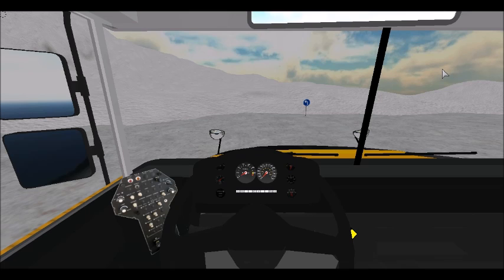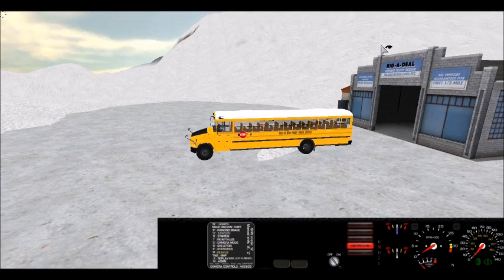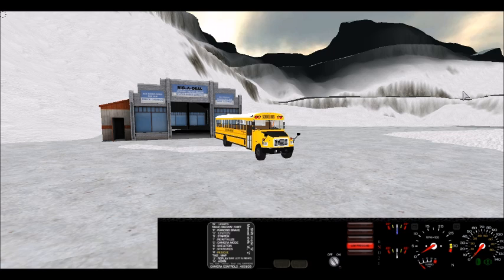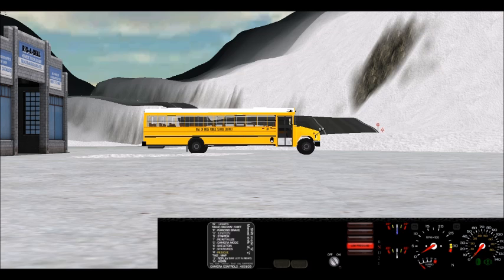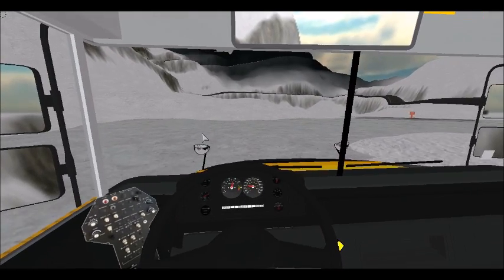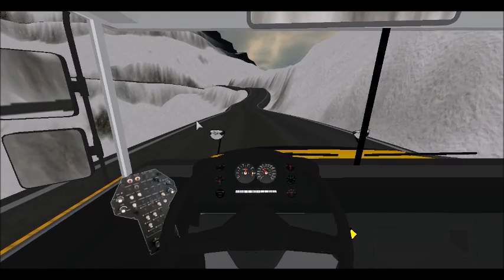Finally Somethings Up Part 2 - Rigs of Rods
yea

Bus: 1998 Blue Bird Freightliner, by GCPS School Services
PRIVATE

Terrain: Mt. Shell